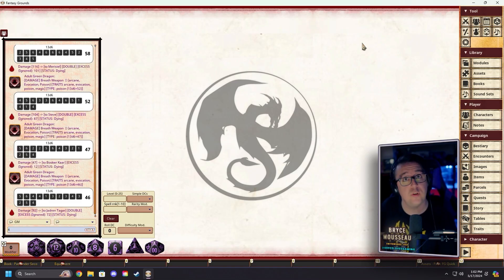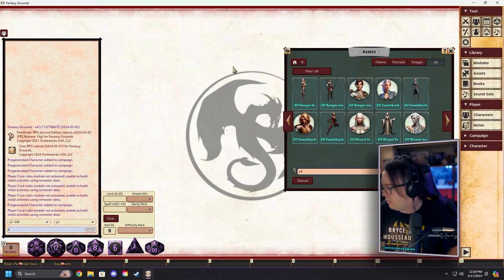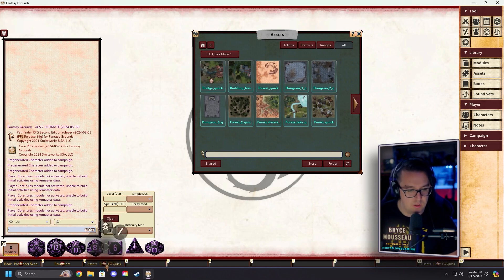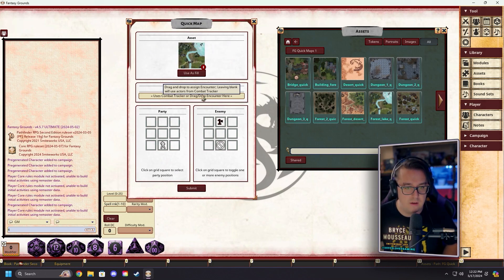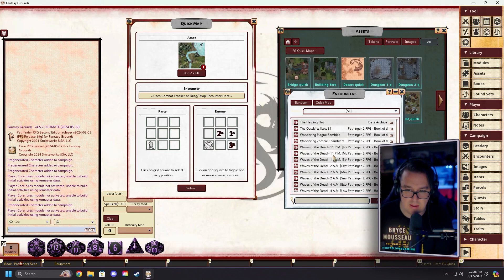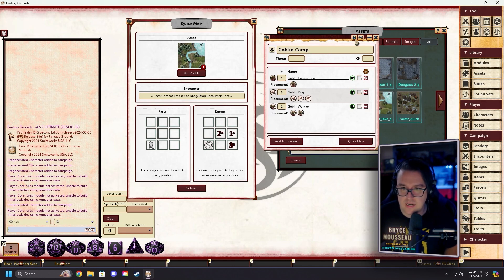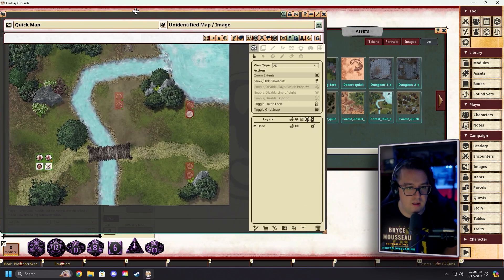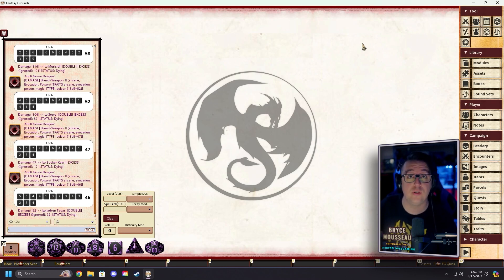How to use Quick Maps!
In this Video I will show you how you can use the new Fantasy Grounds Quick Map System!
This video was filmed live on Fantasy Grounds Fridays: May 24th, 2024

[Chapters]
0:00 // Start
0:08 // Intro
1:13 // Finding Quick Maps
2:55 // Quick Map Settings
4:12 // Creating and Adding Encounters
6:54 // Outro